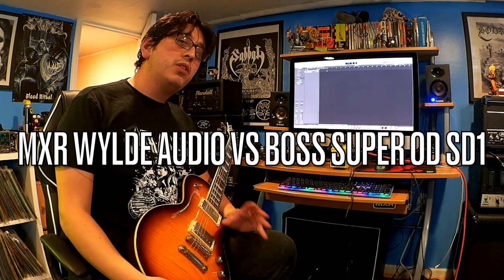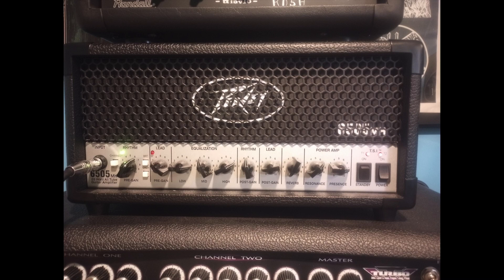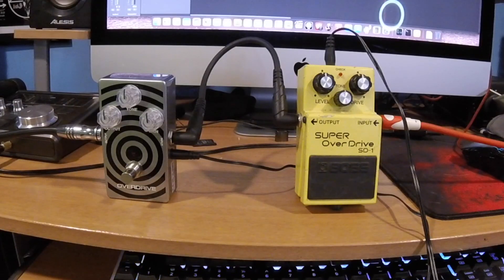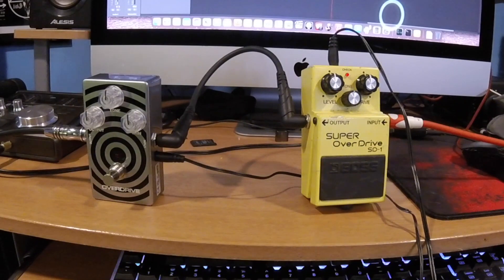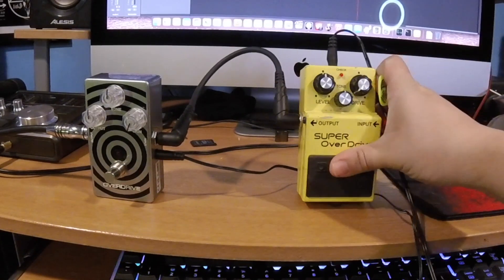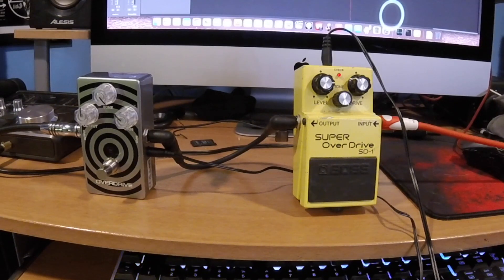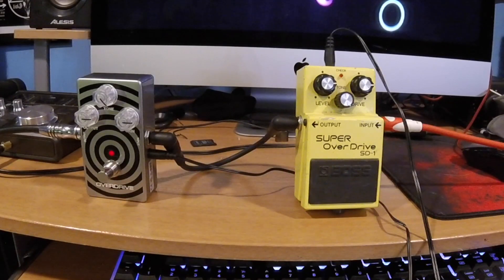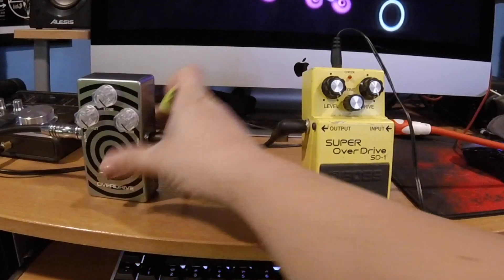MXR Wylde Audio Overdrive Pedal VS Boss Super Overdrive Pedal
Hello Everyone in this video we compare the signature pedal of Zakk Wylde the MXR Wylde Audio Overdrive Pedal VS Boss Super Overdrive SD1 Pedal the one that is based from. Lets see how different the pedals are and if its worth to get the MXR or not.